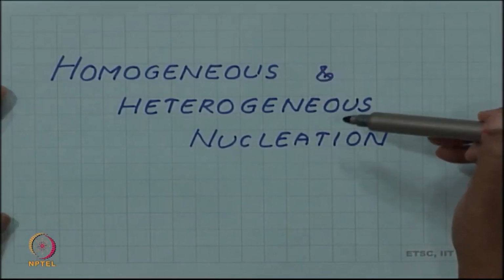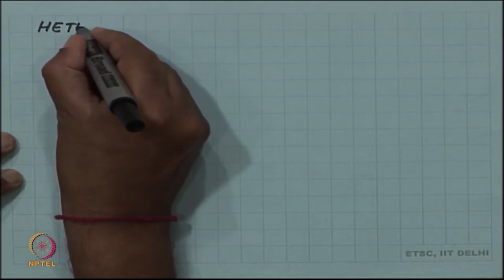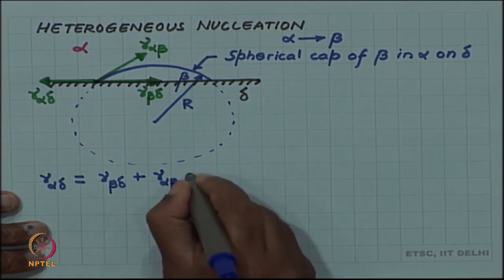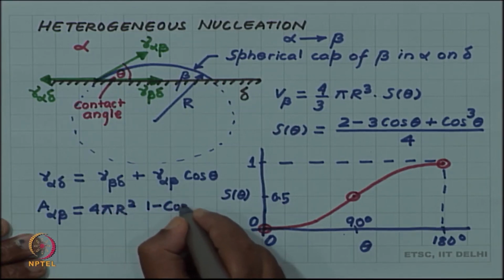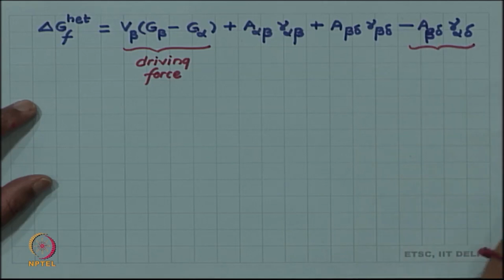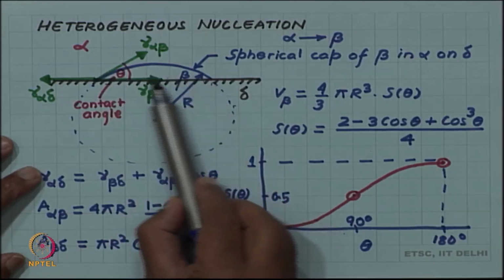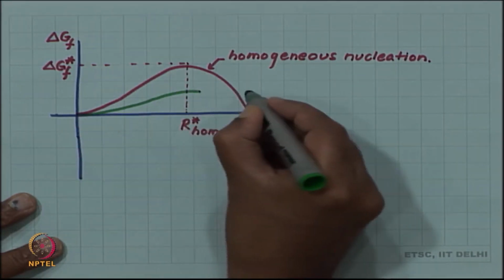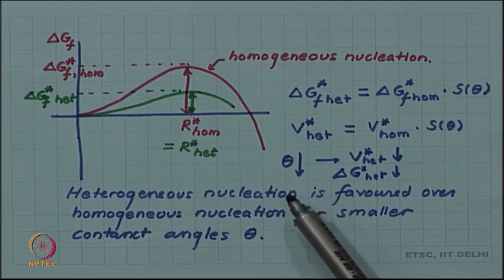Homogeneous and heterogeneous nucleation